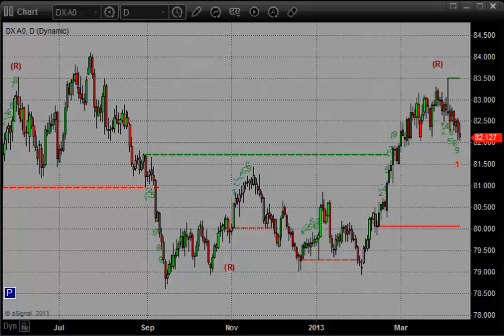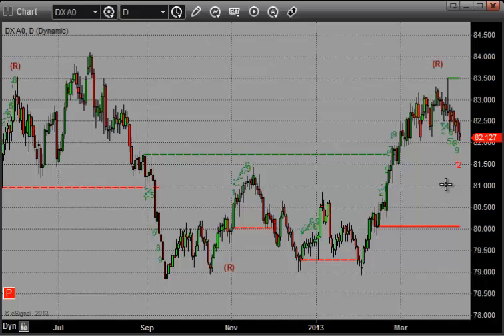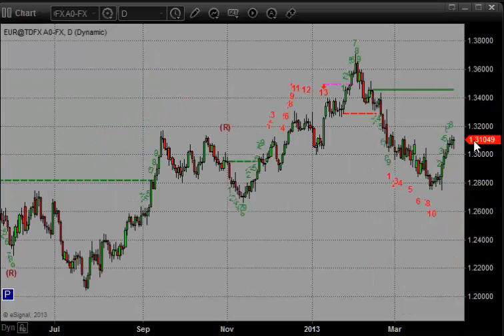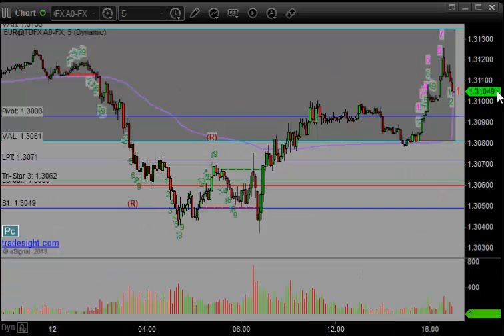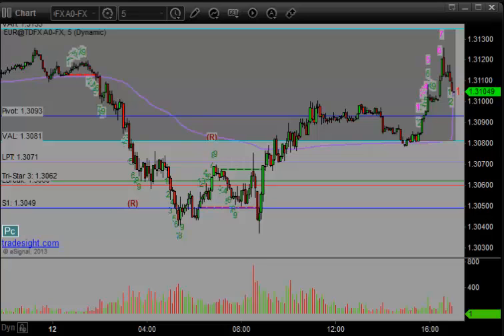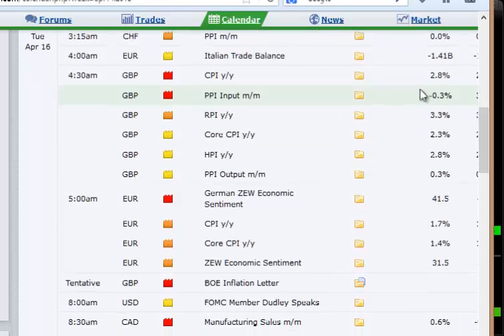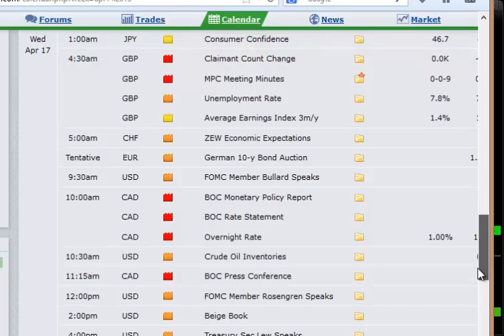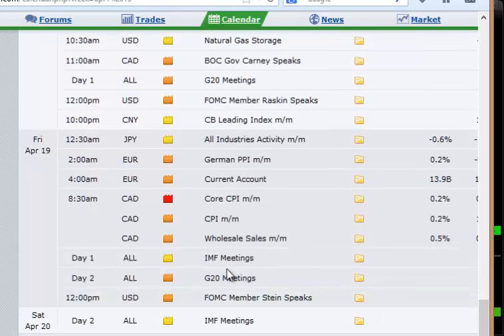Forex Trading: Economic Roadmap and Index Preview for the Week of April 14, 2013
This short video will prepare you for the week ahead in Forex trading.